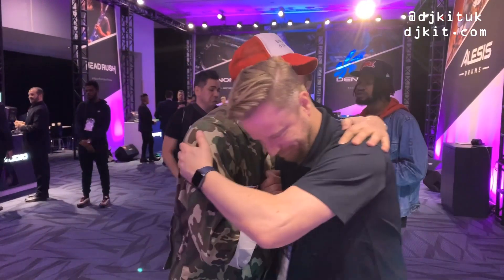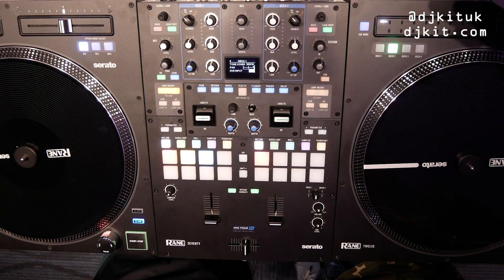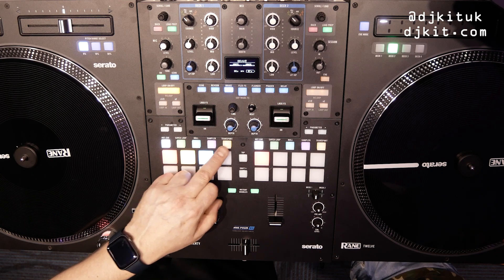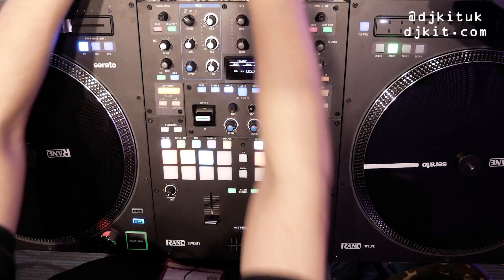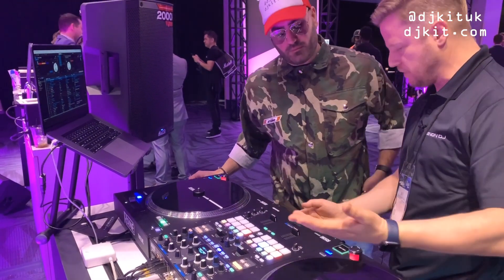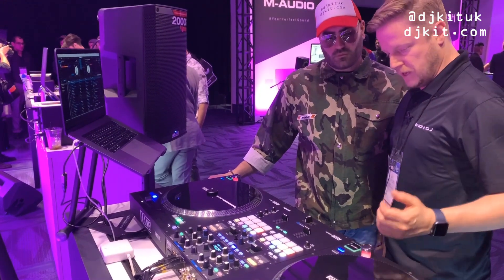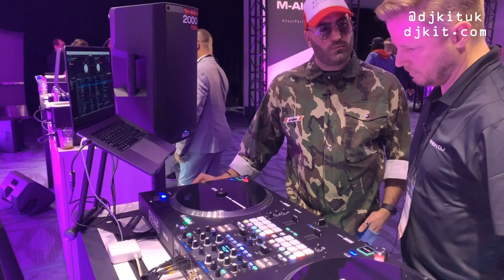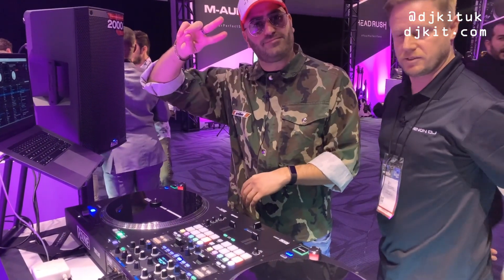First look at the Rane SEVENTY Battle Mixer @ NAMM 2020 - djkit.tv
The Rane Seventy is a high performing 2 channel scratch mixer for Serato with industrial build and fantastic feature set.